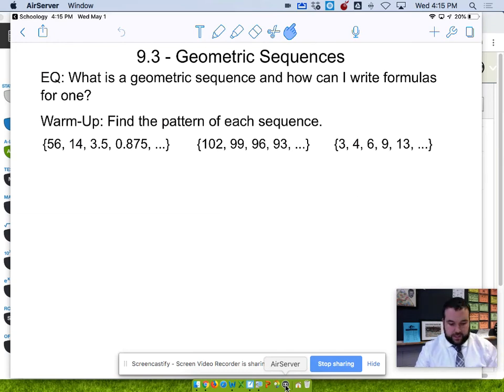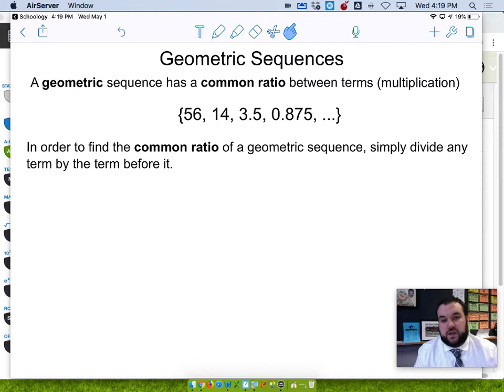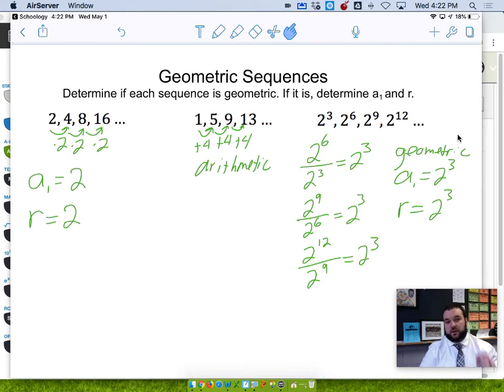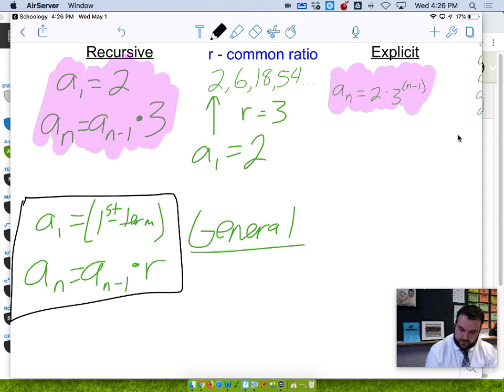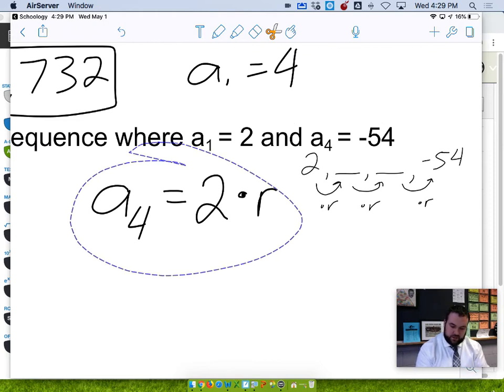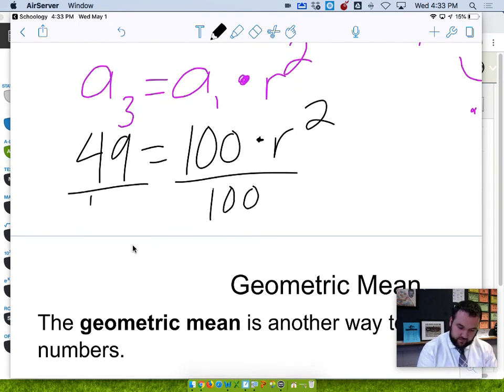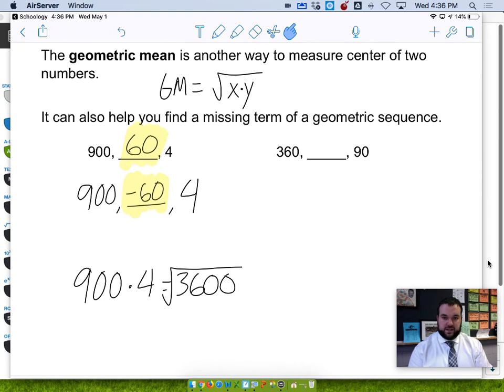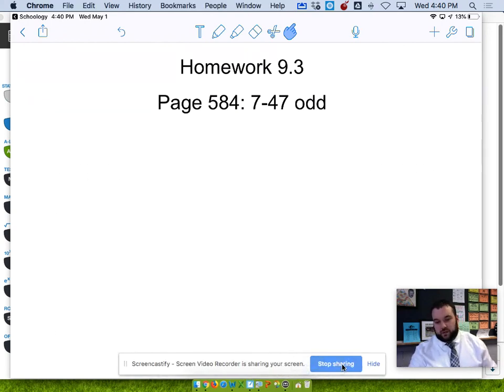9.3 - Geometric Sequences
Definition of Geometric Sequences - 3:32
Formulas for Geometric Sequences - 7:17
Using Explicit Formulas - 11:18
Word Problem! - 15:52
Geometric Mean - 18:58
Graphic Organizer(!!!) - 22:22